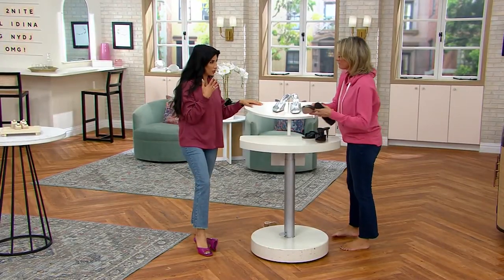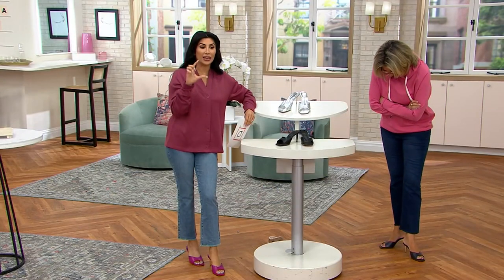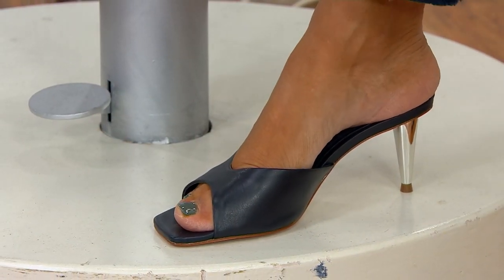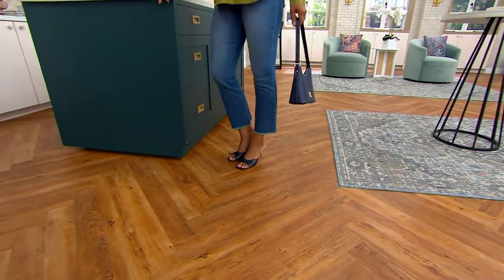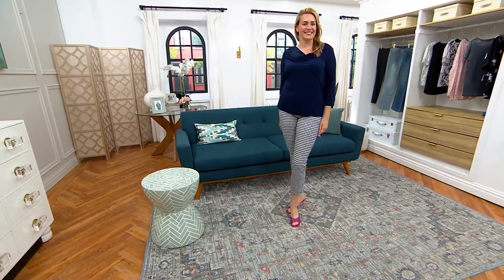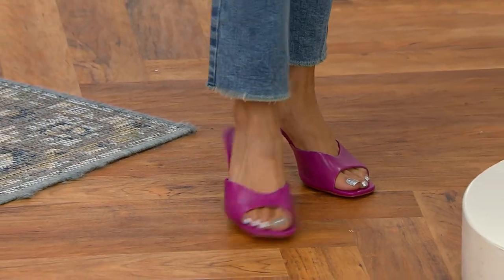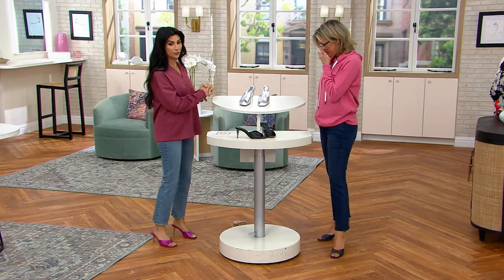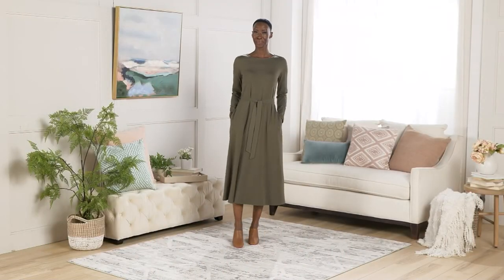Schutz Leather Pin Heeled Mules - Dethalia on QVC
Schutz Leather Pin Heeled Mules - Dethalia

You can still get the sleek style of a stiletto without all the hard-to-navigate height. The Dethalia mule delivers an upscale look with a sensible lift -- and even throws in some goldtone glamour on the pin heel. From Schutz.